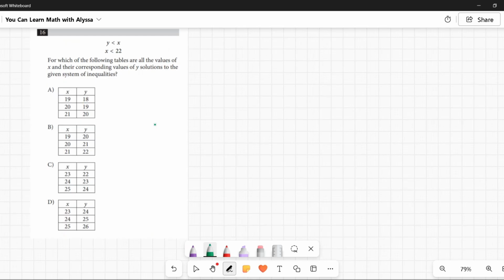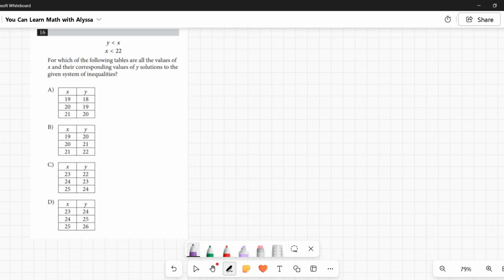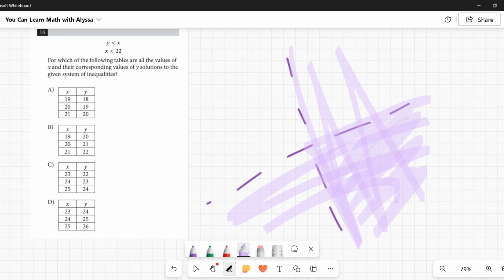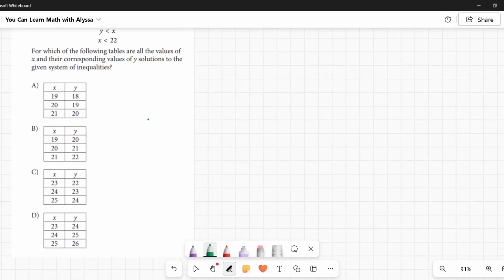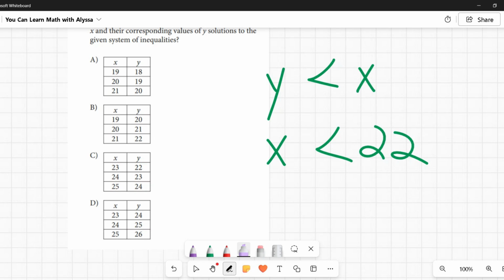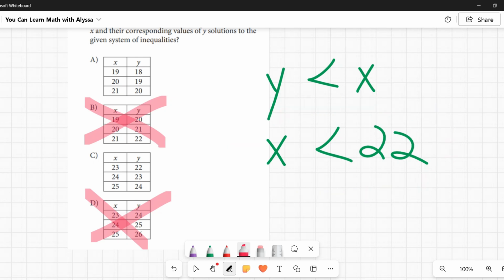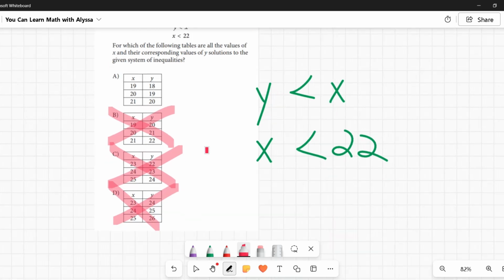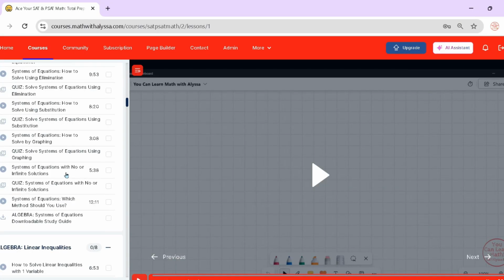Question 16 in SAT Digital Practice Test #7, MATH Section 2 Module 2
This video explains the answer to Question 16 from the SAT Digital Practice Test 7 Section 2 Module 2 Math portion. The question is y is less than x, x is less than 22  For which of the following tables are all the values of x and their corresponding values of y solutions to the given system of inequalities?  Calculators ARE allowed on this section. This practice test is provided for free by the College Board.  This video will show you how to do this problem and the logic behind it.